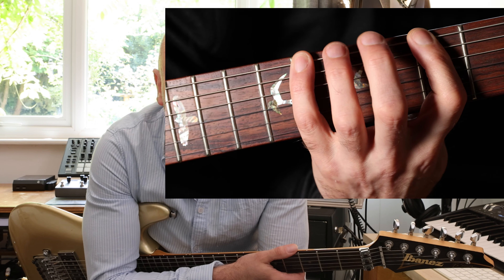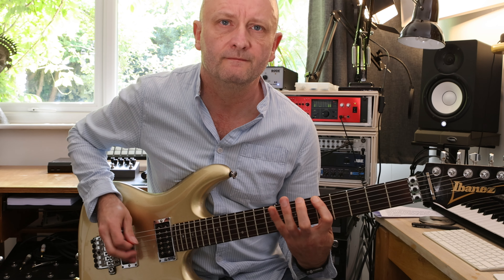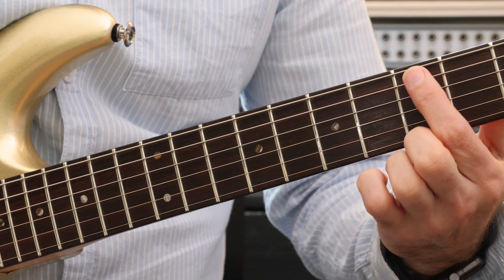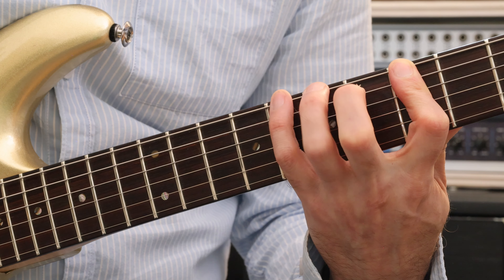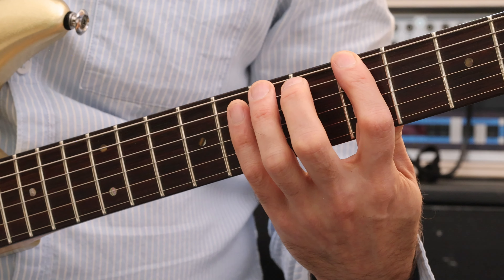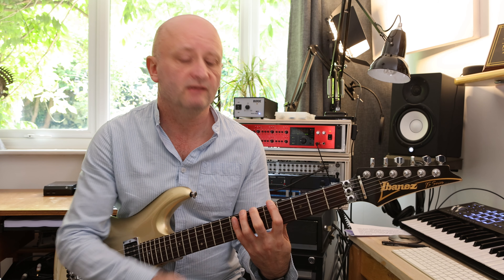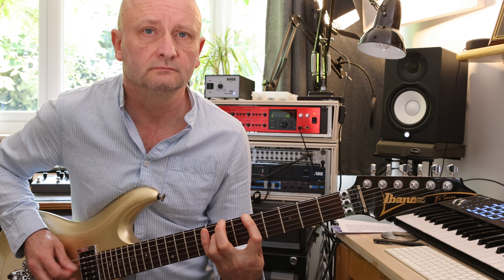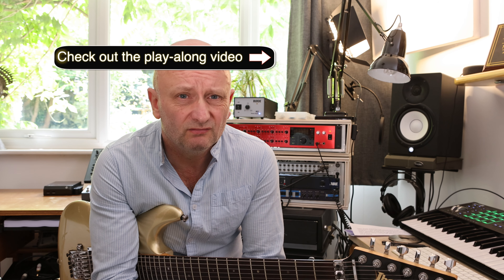Beginner guitar riff lesson Blues Brothers style Daily exercise no. 2 BEST 1 finger per fret warm-up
Beginner, intermediate or advanced guitar riff lesson. Blues Brothers 1960's style guitar warm-up.

This is number 2 in a series of daily warm-up play-along sequences and this video offers tuition to accompany the standalone backing track which can be found here:

Other lessons in the series:

The lesson for Daily exercise no. 1(based on a Rock and Roll riff) can be found here:

And Daily exercise no. 1 as a play-along backing track can be found here:

A whole series of play-along backing tracks will be available to customise into a daily routine. All the exercises are provided by a fully professional guitar teacher with decades of experience including as a Ph.D. researcher in the field of performance expertise.

This is a new channel. Lot's of exciting videos are planned ;)